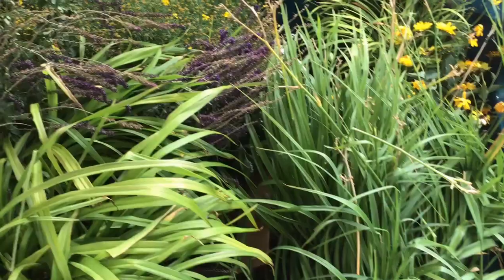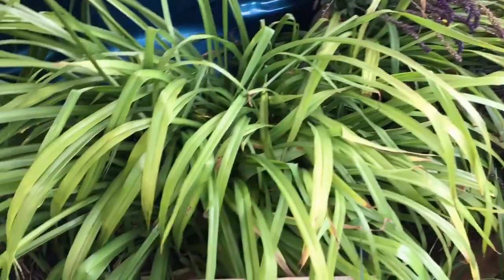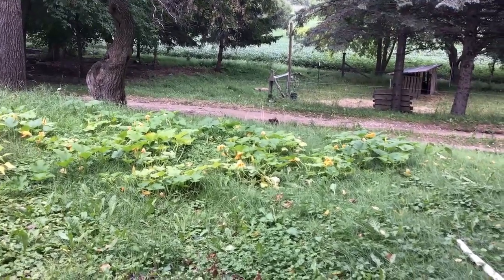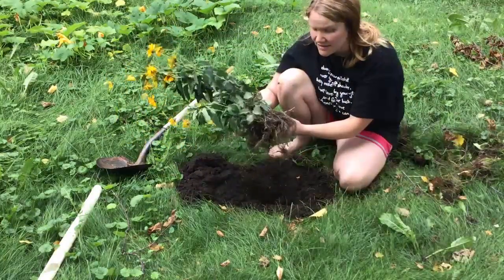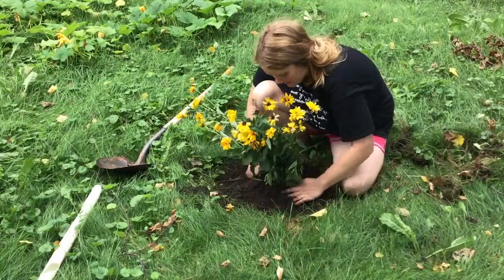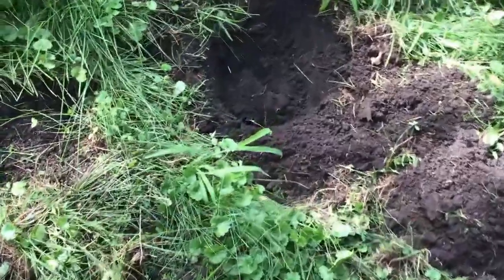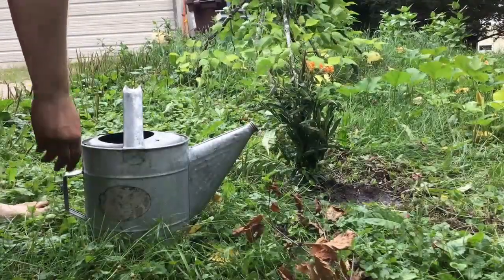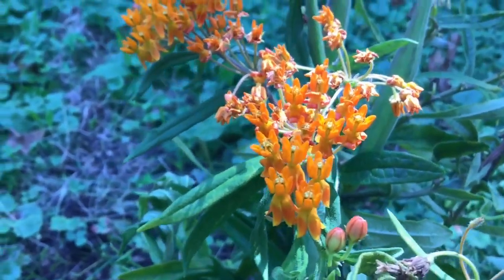How to Transplant Perennials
Late summer/early fall is a great time to transplant perennials. Here's a simple guide on how, where, and why to plant perennials in your yard or landscape.

For the full blog post (I always end up forgetting something in the video!) please